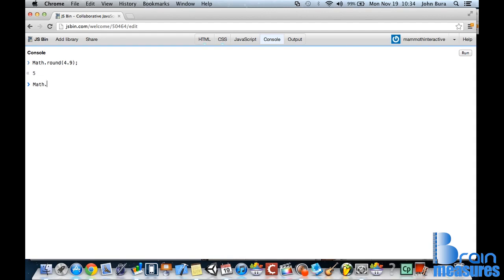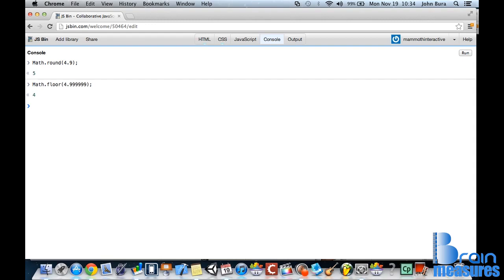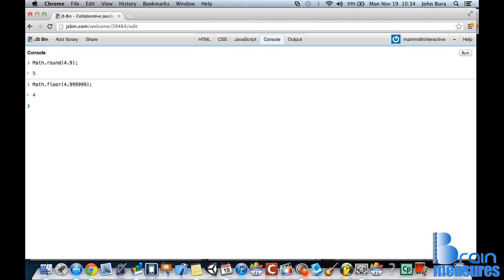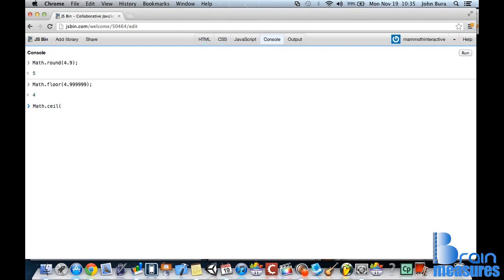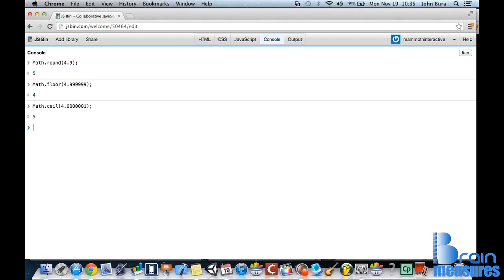Section 5 JavaScript 178 More on rounding